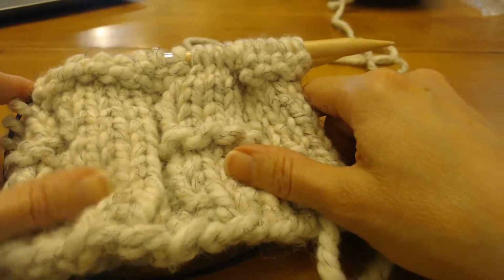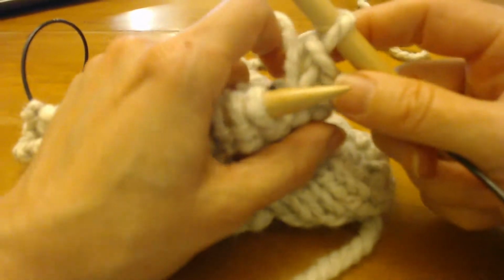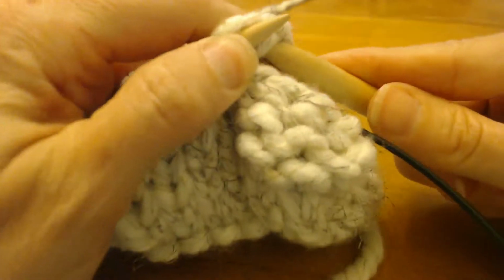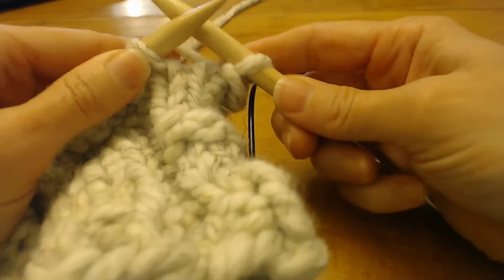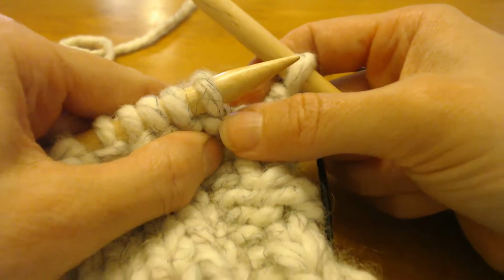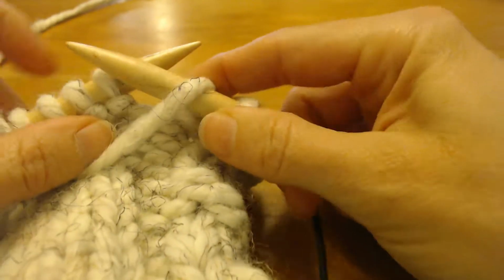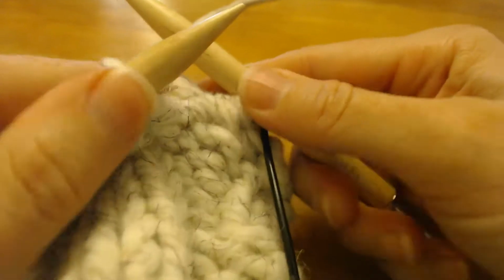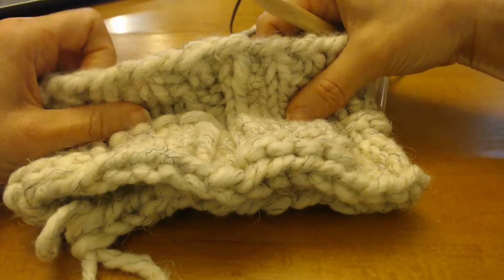7. Binding Off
Swaying with the Wind Tutorial 7:
Binding Off